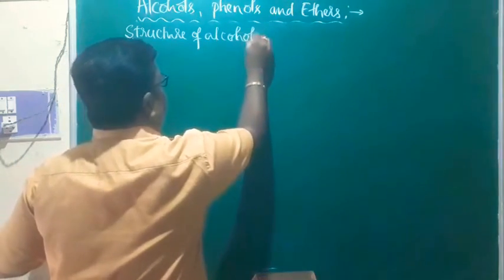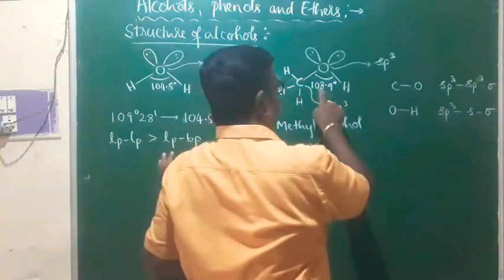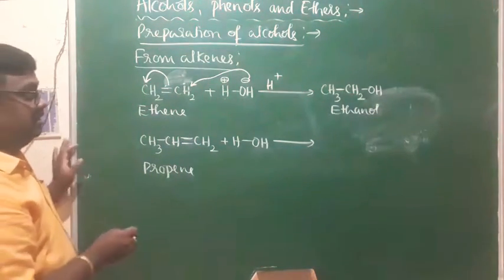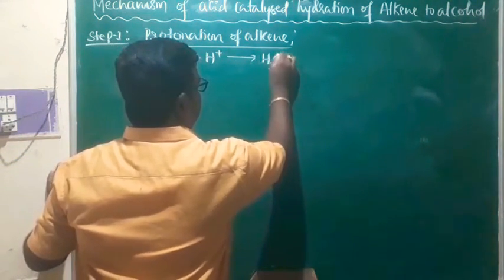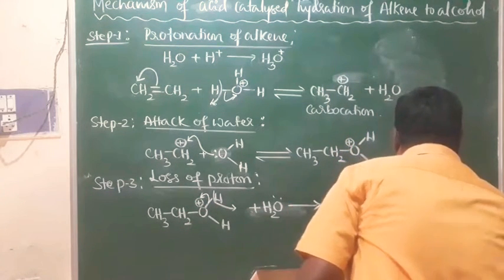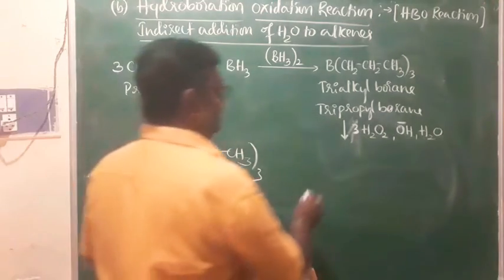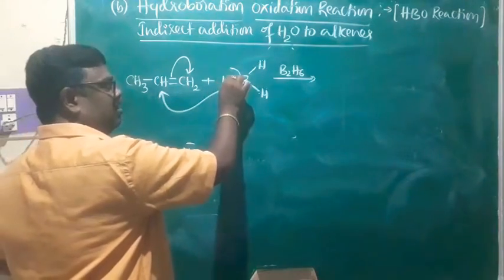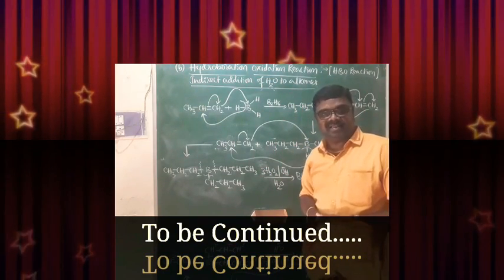Part-02/10, IIPUC, UNIT-11,ALCOHOLS, ETHERS AND CARBOXYLIC ACIDS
Preparation of alcohols -From acid catalysed hydration of alkenes, Mechanism of acid catalysed hydration of alkenes to alcohols ...
Hydroboration oxidation Reaction- Indirect addition of water to alkenes...

Prepared by;